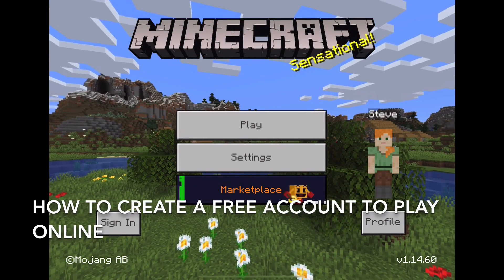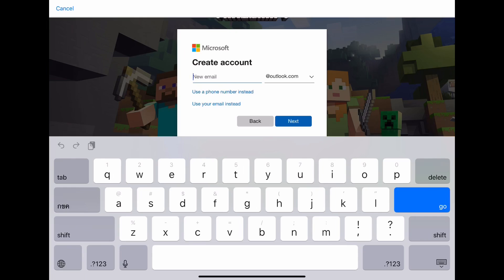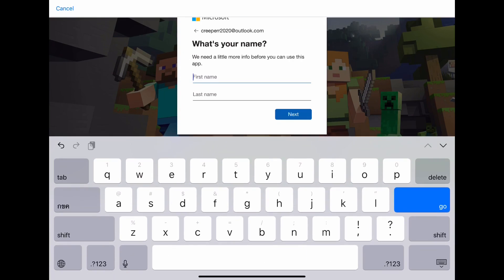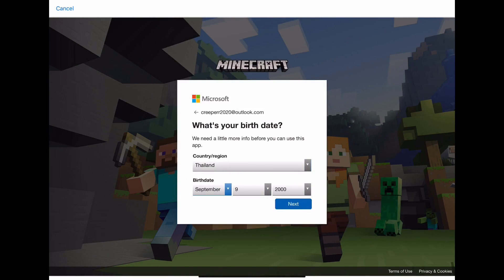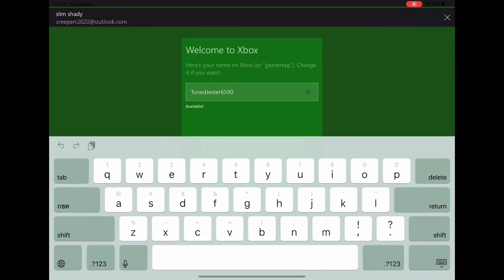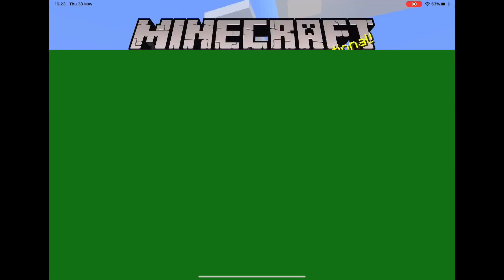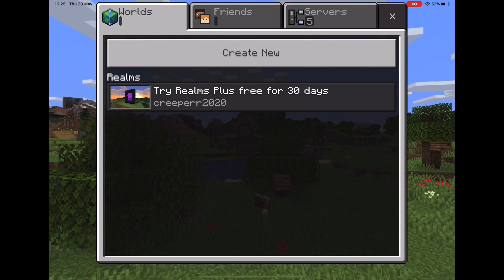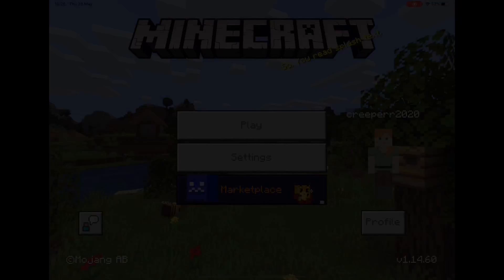💡 How to create a free Minecraft account in 2 minutes⚡️Play online @ iPad, Xbox, iPhone, Android, PC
May 2020 UPDATE: in this video I will show a little trick to create a free Microsoft / live.com account without email or phone number, to use in Minecraft on iPad iPhone Xbox PC, so you can join servers online, create realms, add friends etc.